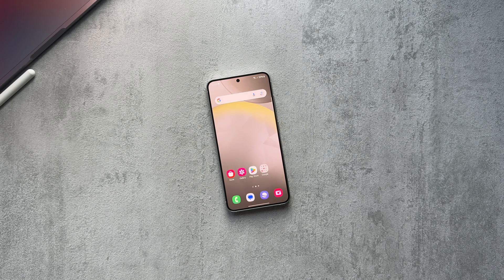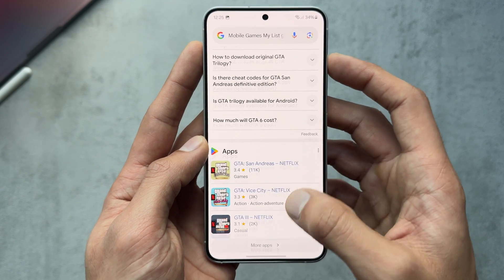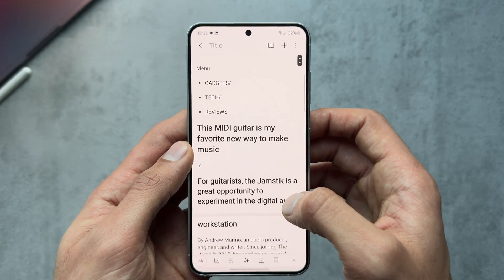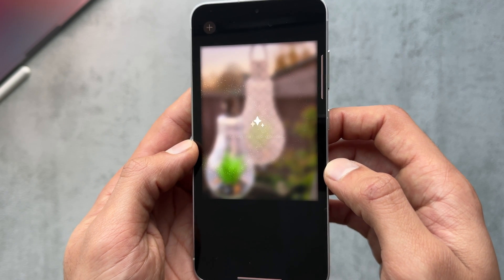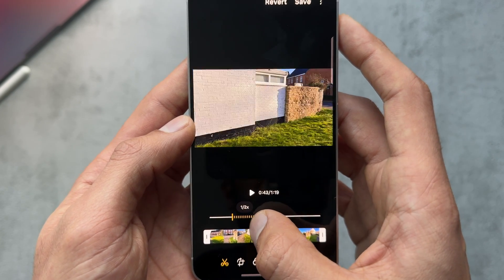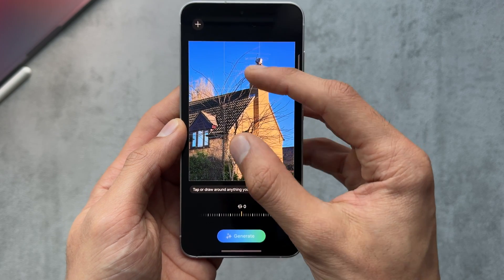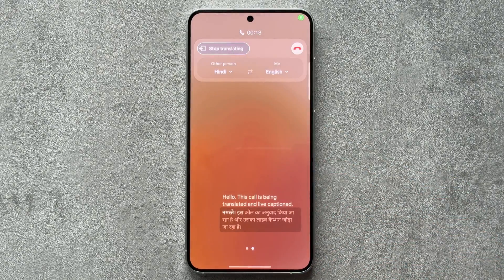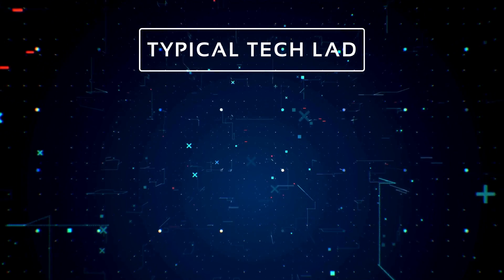How to Use Galaxy AI on Samsung S24 - Features You Need to Know!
Galaxy AI is a game-changing feature that makes the Samsung Galaxy S24 series the best smartphones for 2024. In this video, I will teach you how to use Galaxy AI to improve your communication, productivity, and creativity with awesome features. You will see how to use Circle to Search, Live Translate, Chat Assist, Note Assist, Transcript Assist, Edit Suggestions, Generative Edit, and Instant Slow-mo. Watch this video to learn how to use Galaxy AI on Samsung Galaxy S24 like a pro.

Chapters:
Intro - 00:00
Circle To Search - 00:58
Samsung Keyboard - 02:15
Samsung Notes - 03:57
Photo Editor - 05:43
Voice Recorded - 11:08
Phone Live Translate - 11:58
Samsung Internet - 13:28
Conclusion - 14:18